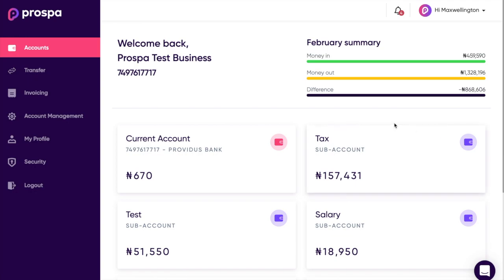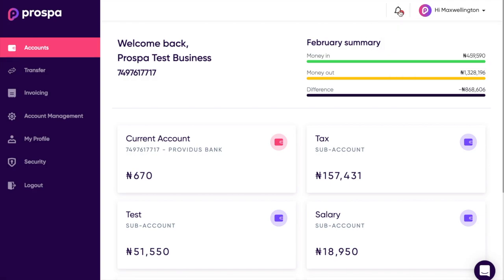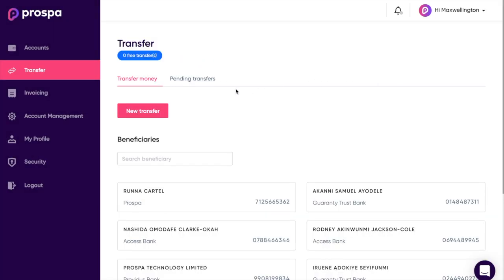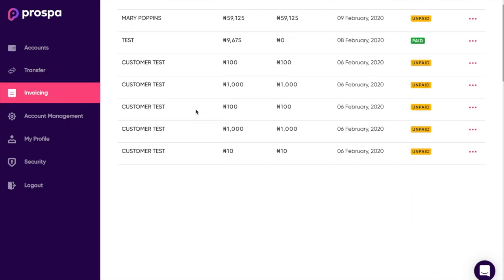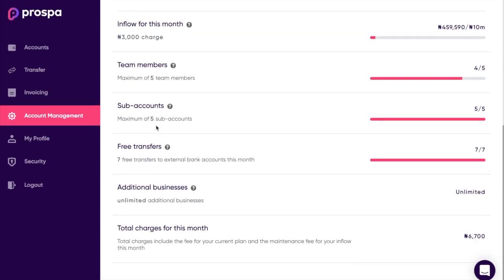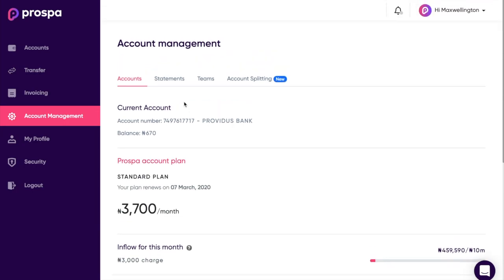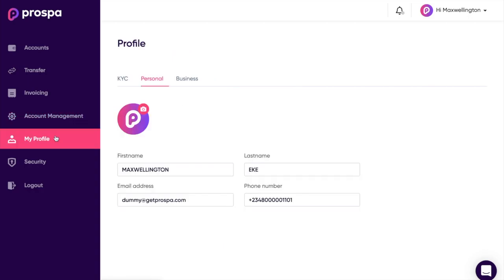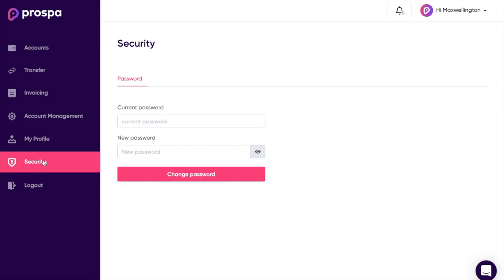Full overview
This video gives you a full overview of your Prospa business account.

Prospa is a modern current account for Nigerian businesses. It takes just 5 minutes to open and you get a NUBAN account number in your company name. get started now